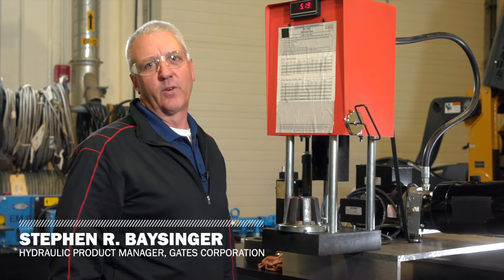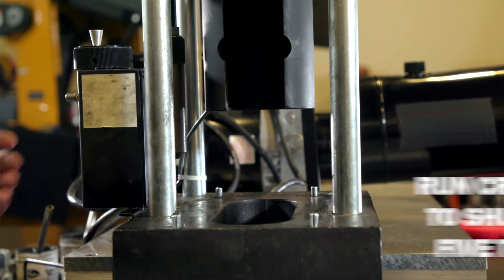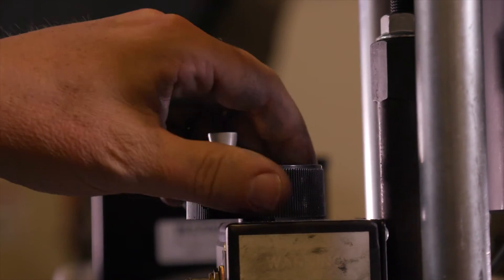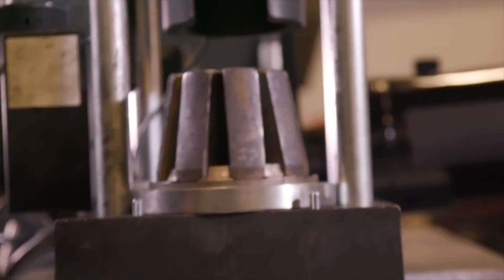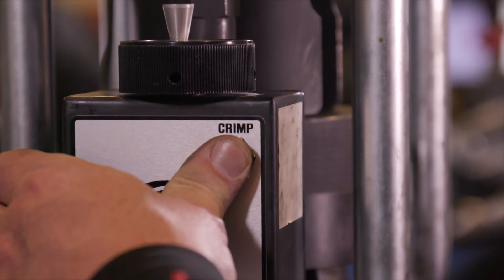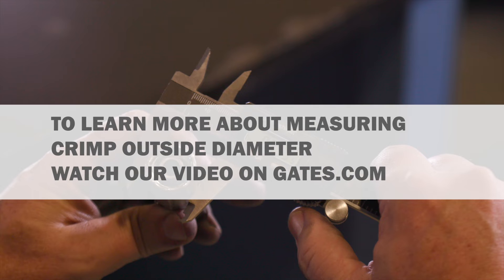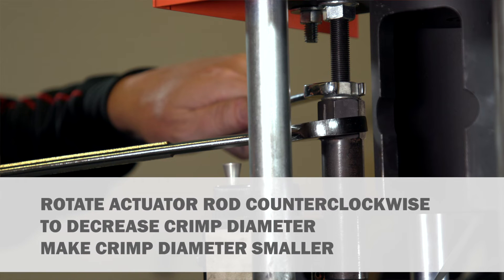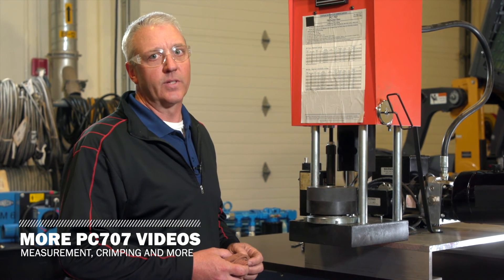Tutorial: Setup and Calibrate your Gates PC707 Crimper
Learn how to calibrate and set up your new PowerCrimp® 707 crimper with a step-by-step tutorial. This simple but necessary process ensures proper and safe crimping.

Need more assistance? Contact our Product Application Engineering team